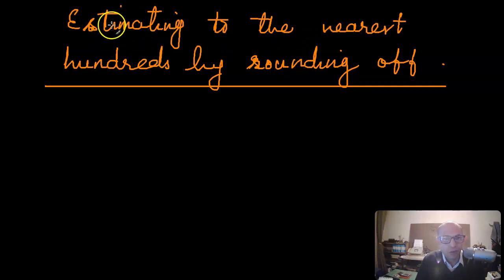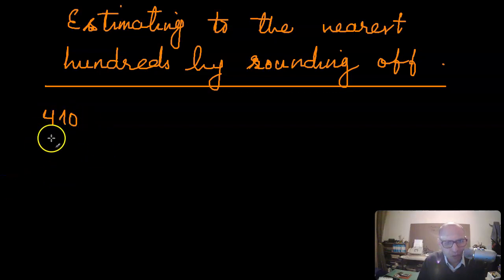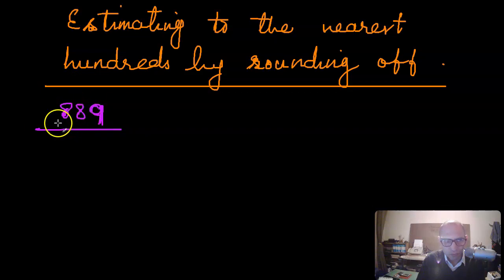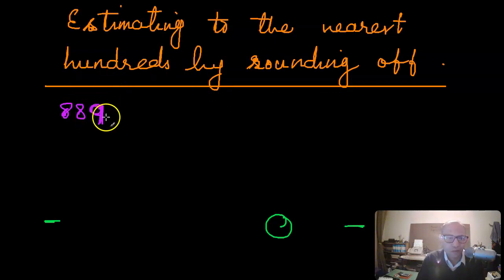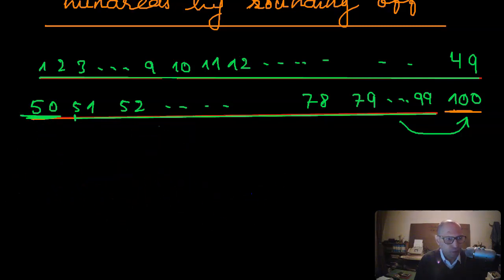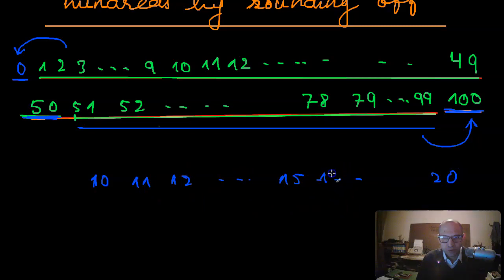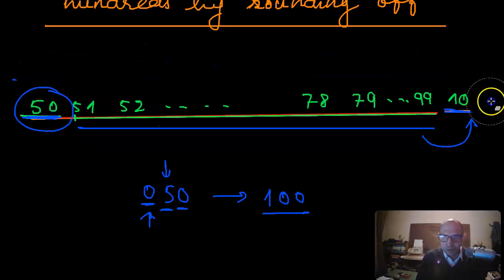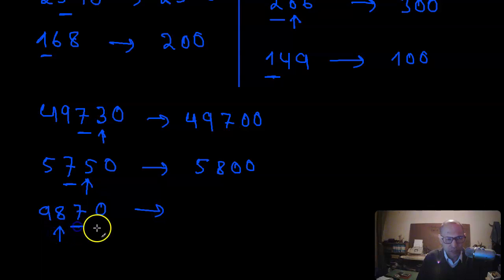Rounding Numbers to Nearest Hundreds - NCERT Mathematics Class 6 Chapter 1